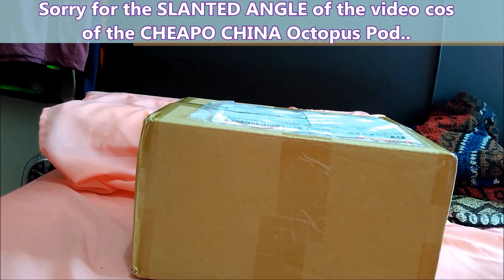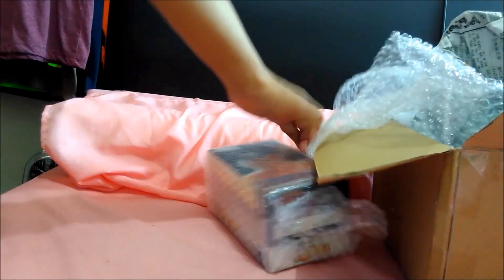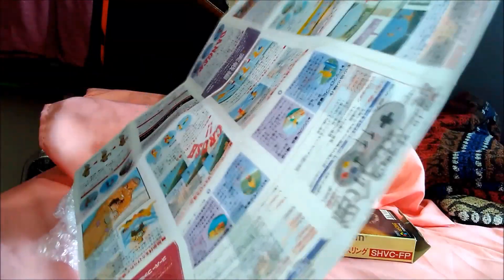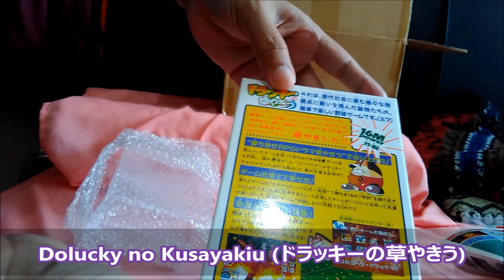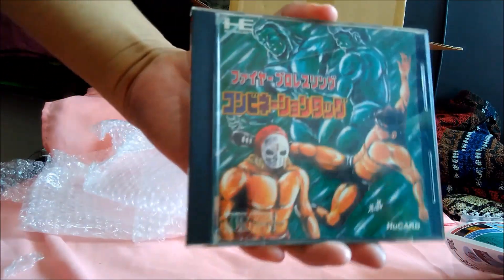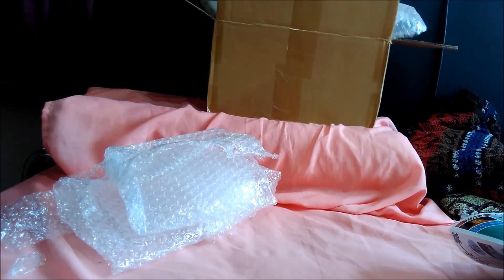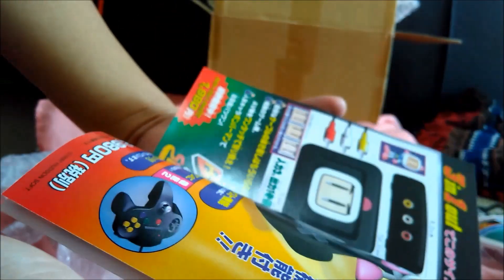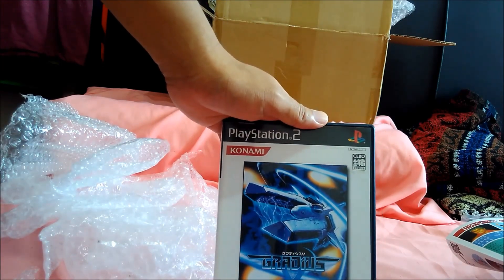PC Genjin, Gradius V, Dolucky Sandlot Baseball and MORE!!!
Rise From The Grave Ep 12!! Some OLD Ebay Pick Ups Footage from a LOST and FOUND HDD I found in my house and decided to upload..